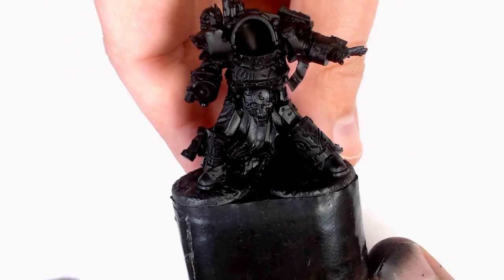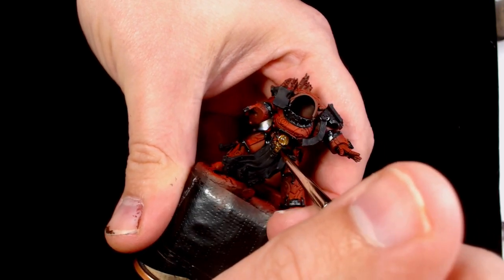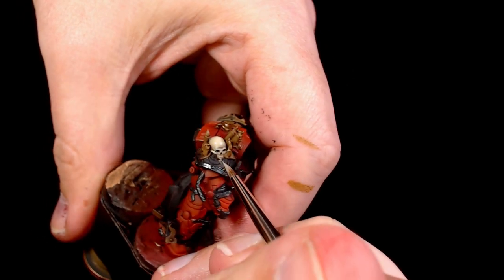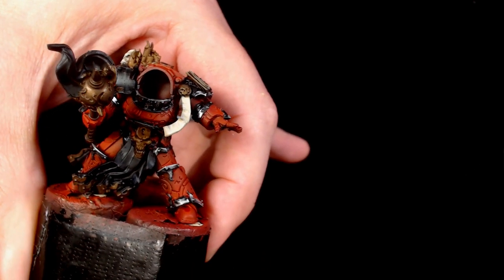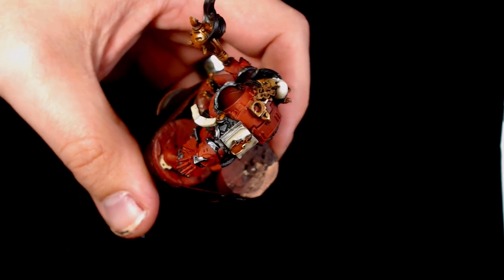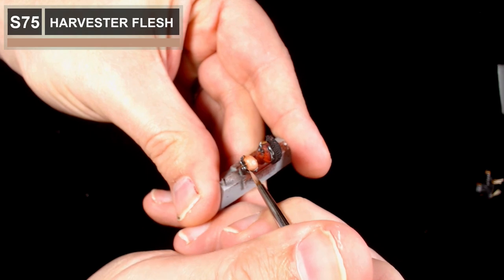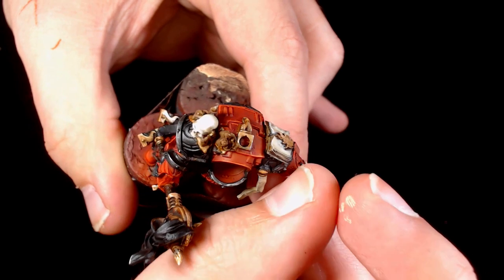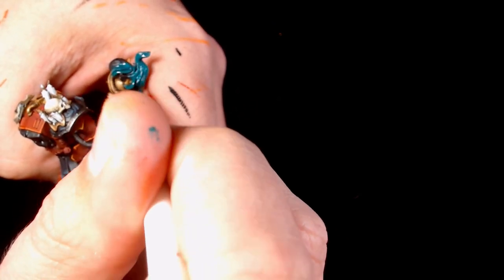Word Bearers Terminator Praetor Painting Tutorial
Back to the 40k tutorials this wee with the Word Bearer Praetor terminator.
If you like our content and want to see more of what we do follow our other social media through the links below and dont forget to check out the link for discount hobbie supplies.